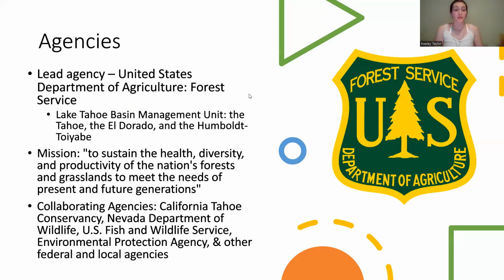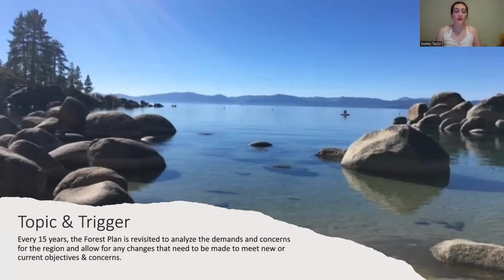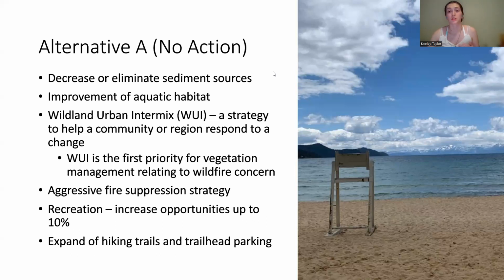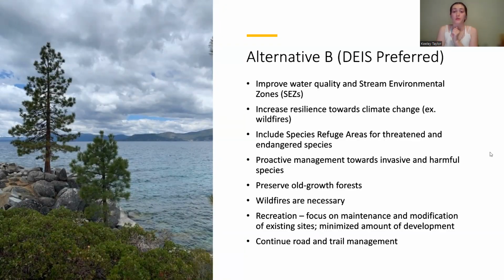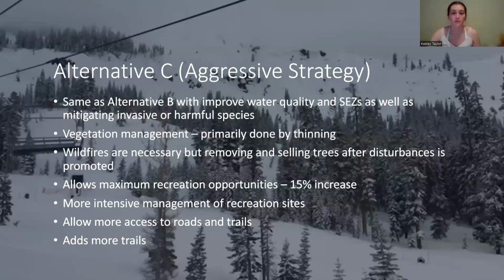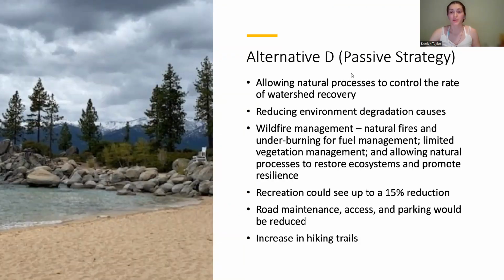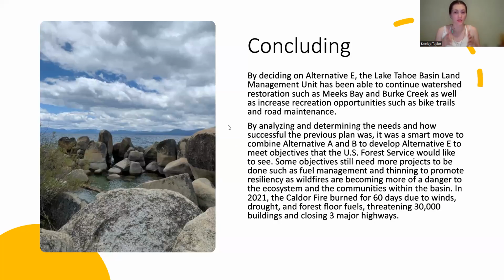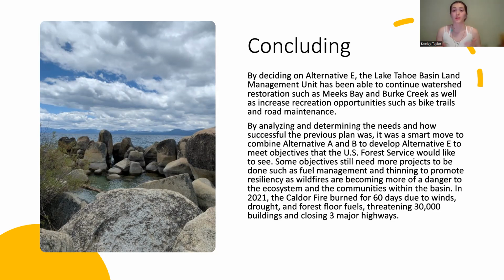LTBLMU FEIS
WSU SOE 444

Discussing the decisions made in the revision of the Lake Tahoe Basin Land Management Forest Plan.